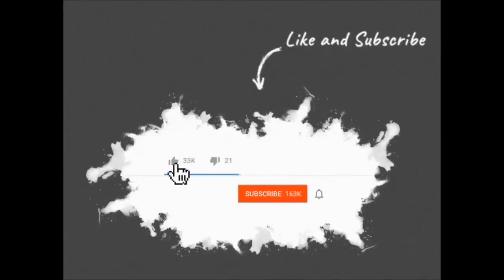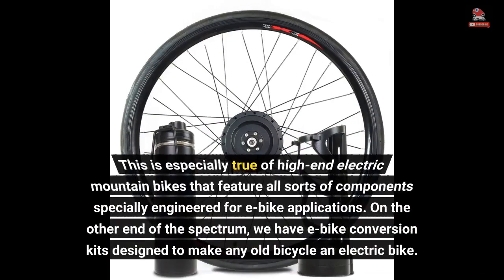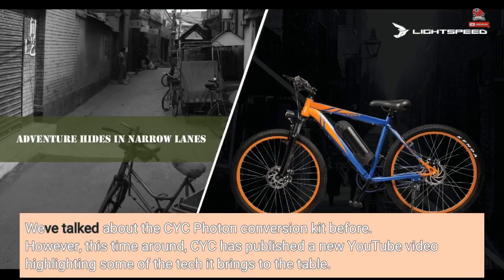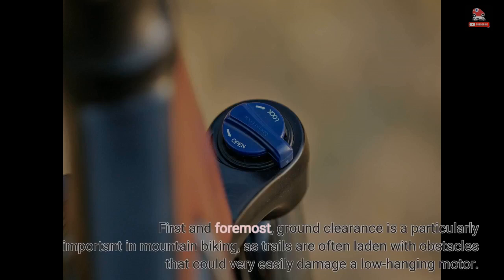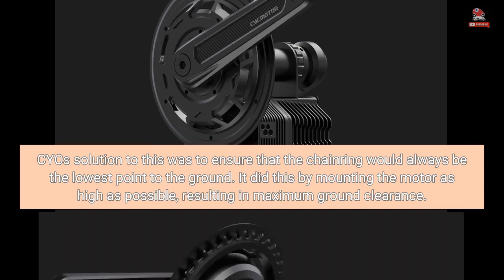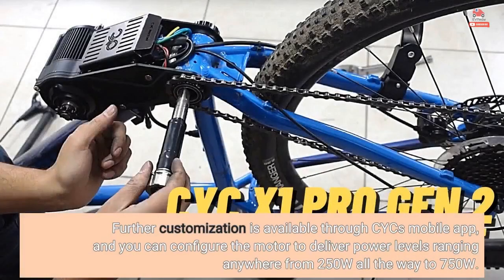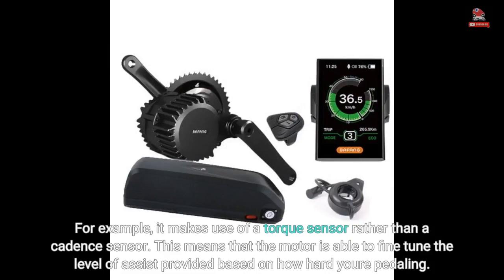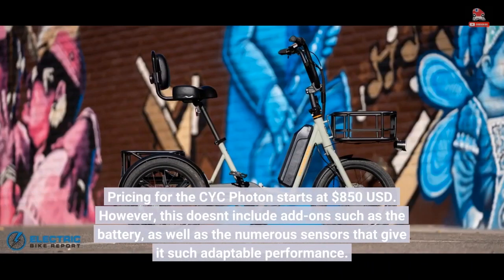Take A Look At The Tech Behind The New CYC Photon E-Bike Conversion Kit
These days, nearly all major bicycle manufacturers produce electric bicycles for all sorts of cycling disciplines. While e-bikes focusing on practicality and utility have become the norm, there are still e-bikes who prioritize performance. This is especially true of high-end electric mountain bikes that feature all sorts of components specially engineered for e-bike applications.  On the other end of the spectrum, we have e-bike conversion kits designed to make any old bicycle an electric bike. These kits vary vastly in terms of performance, ease-of-use, and aesthetics. That being said, one conversion kit in particular has caught my attention, owing to...